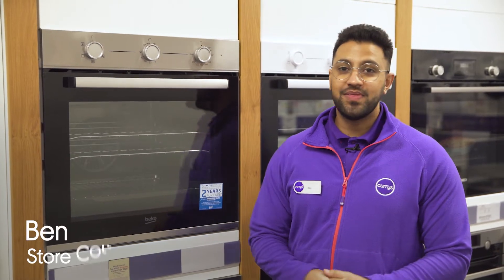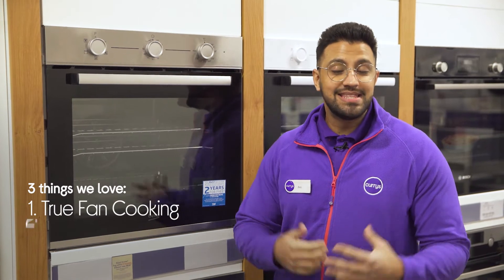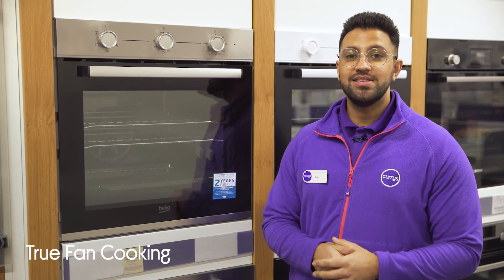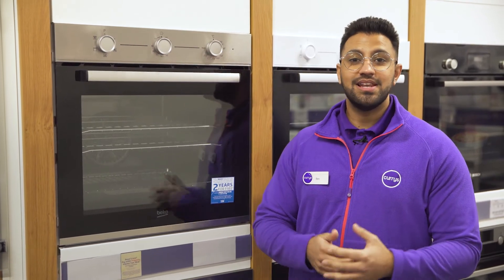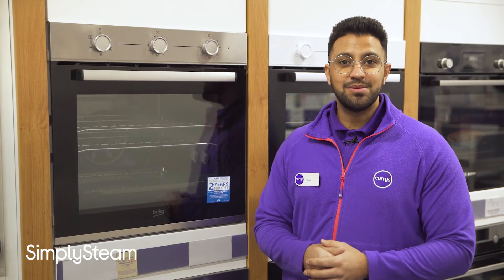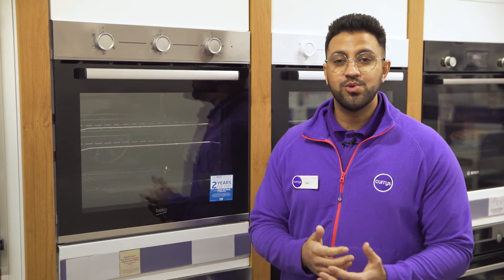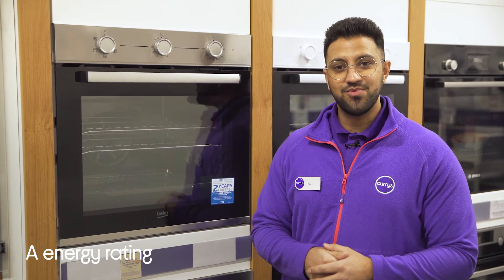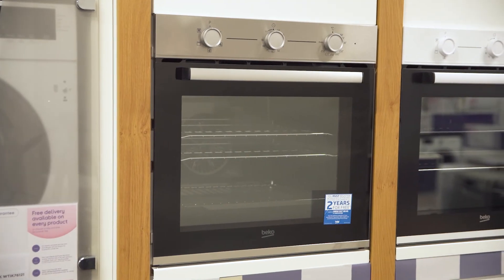Beko AeroPerfect RecycledNet BBIF22100X Electric Oven - Stainless Steel - Product Overview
Learn more about the Beko AeroPerfect RecycledNet BBIF22100X Electric Oven - Stainless Steel.